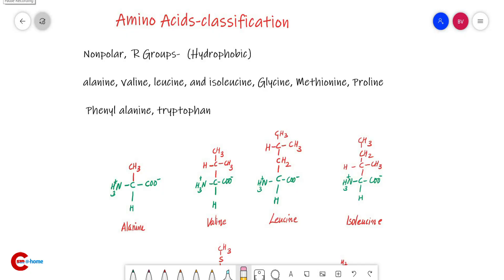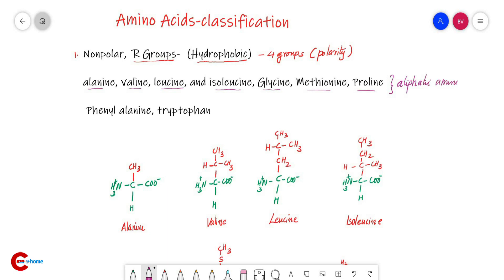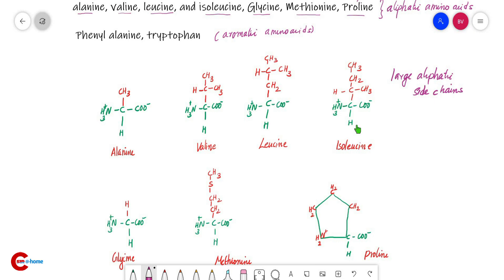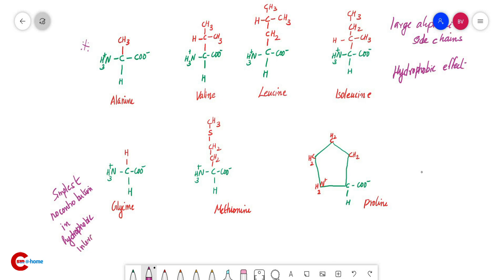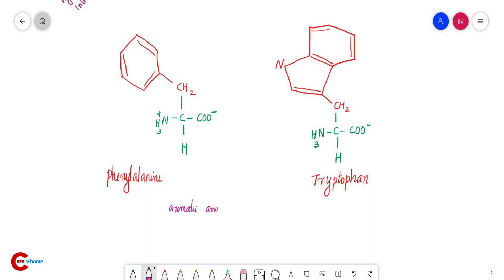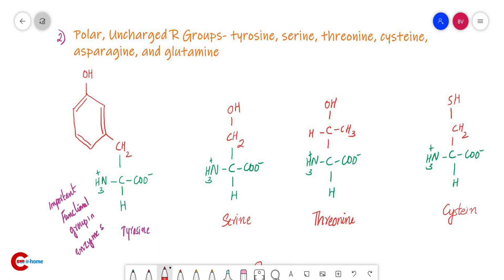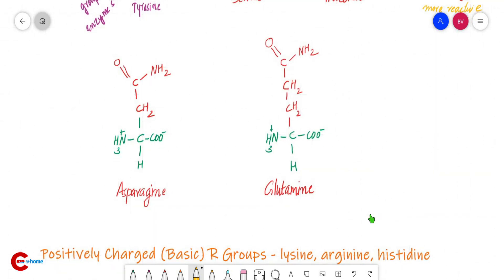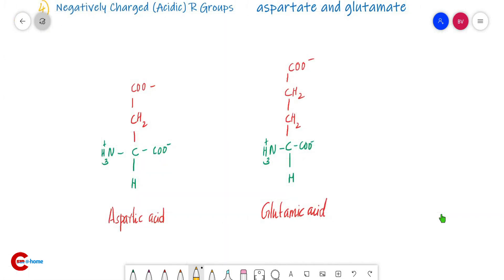Amino acids- Part 2-Basics and Structure|Junior Scientific Assistant|CSIR NET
Amino acids- Part 2-Basics and Structure|Junior Scientific Assistant
|Junior Scientific Assistant Syllabus|Kerala State Pollution Control Board| KeralaPSC|Category no.516/2021